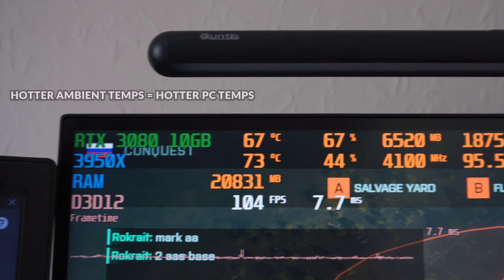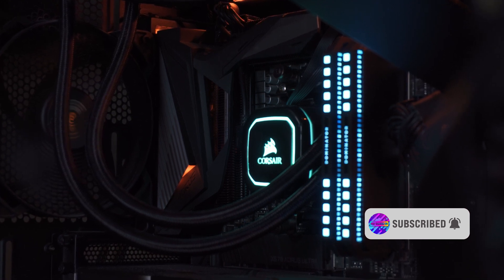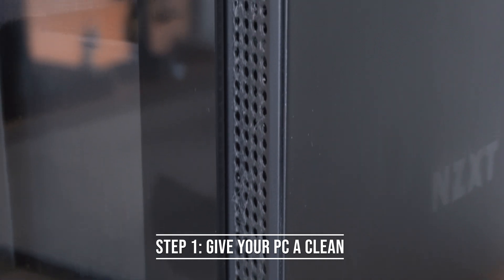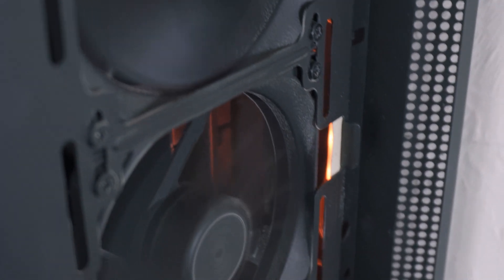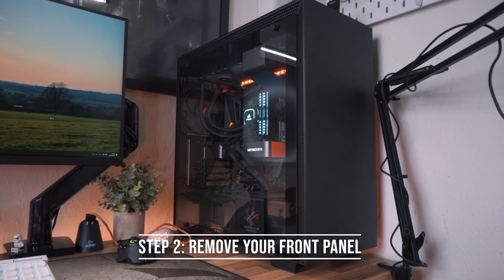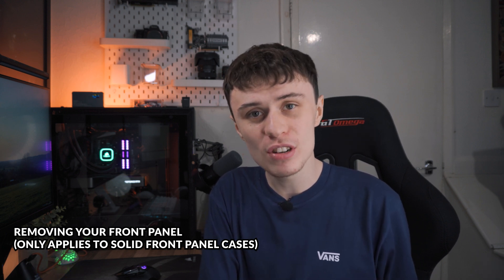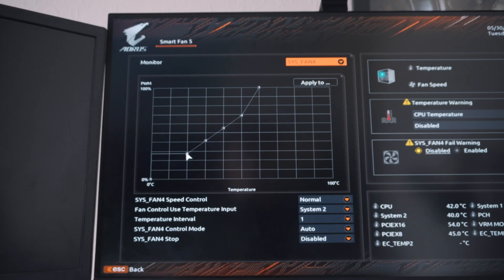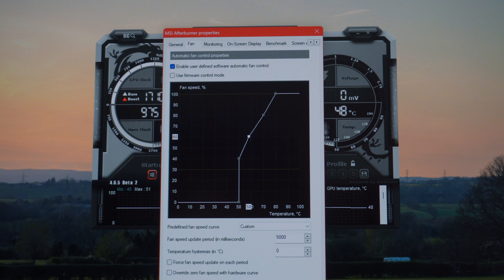Avoid High PC Temperatures in the Summer! How to Reduce Gaming PC Temps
Summer is upon us and this means one thing for PC gamers, high temperatures! Not to worry, I have made this guide, which should help you reduce temperatures on your gaming PC!